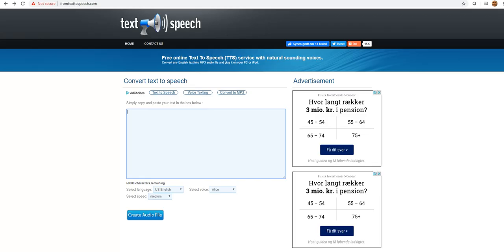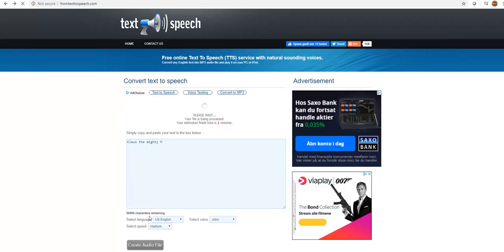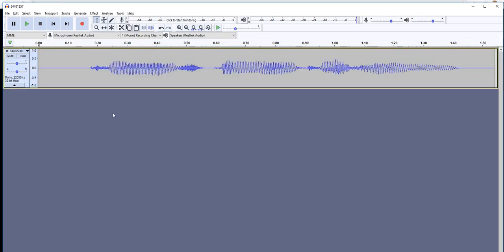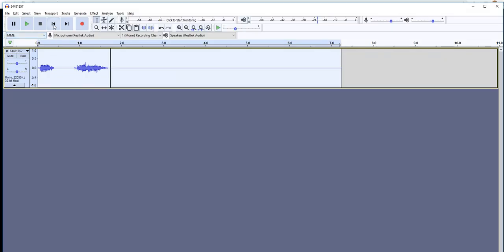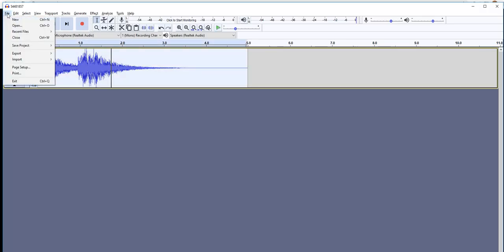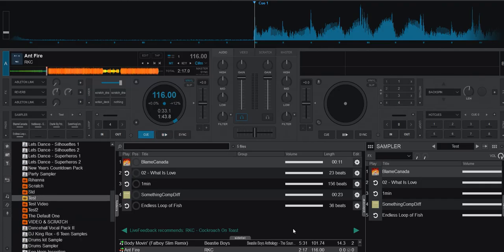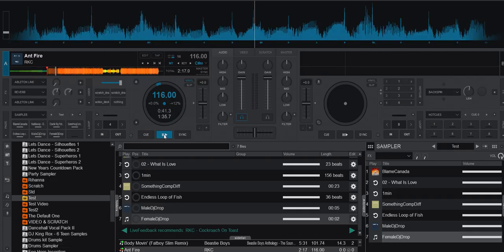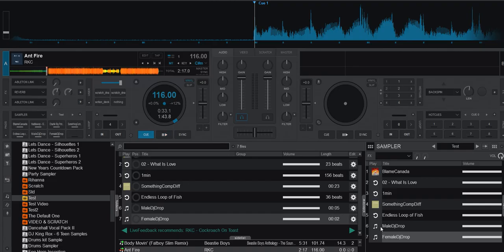Quick n' Dirty: Creating DJ Drops without a Mic for VDJ8.4/2020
This video shows how you can create DJ Drops without a Mic - or if you just don't like the sound of your own voice - using Text-To-Speech
It's shows both a female and a male DJ drop, shows how you can add effects to them, pitch them, normalize them, load them into VDJ and gain them so they can play on top of your tracks

... both are free to use